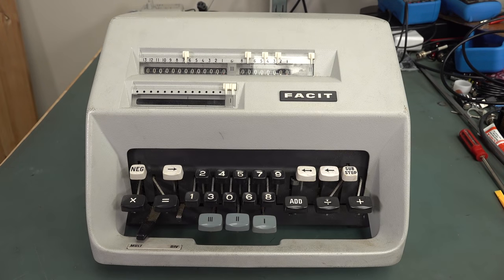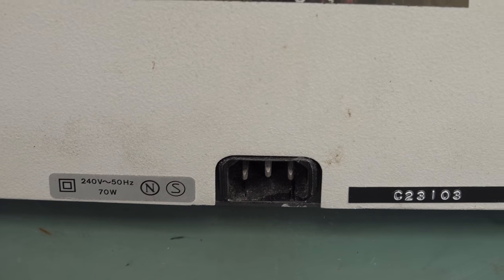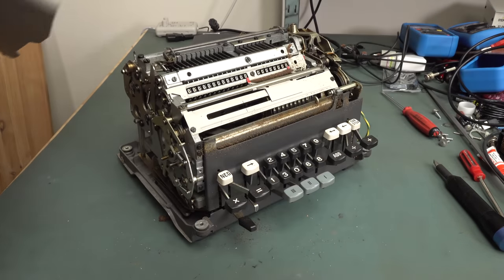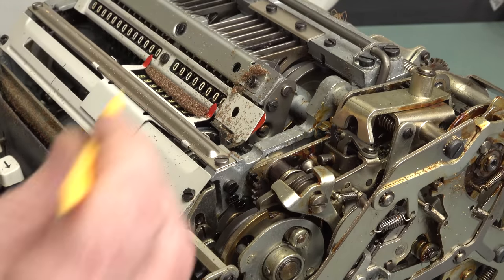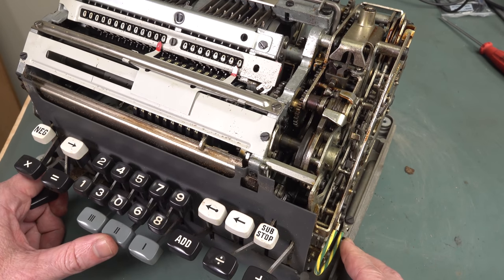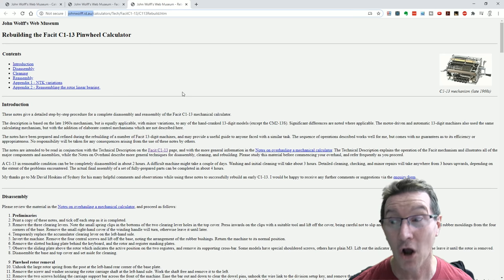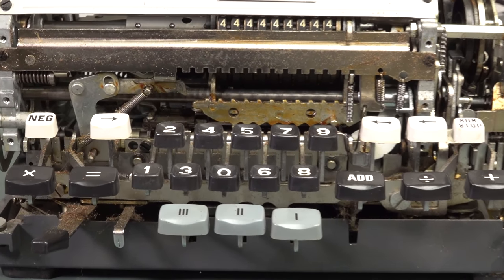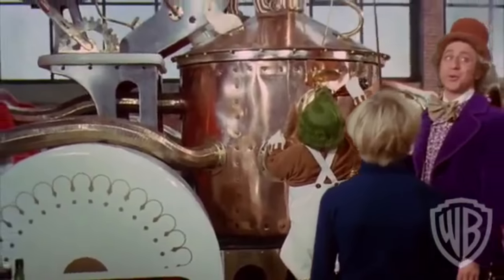EEVblog #1332 - Facit Mechanical Calculator!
Teardown (partial) of a Facit C1-13 13 digit mechanical calculator from 1967.